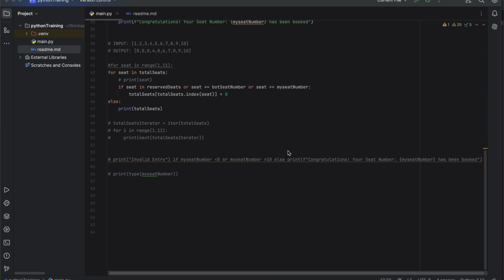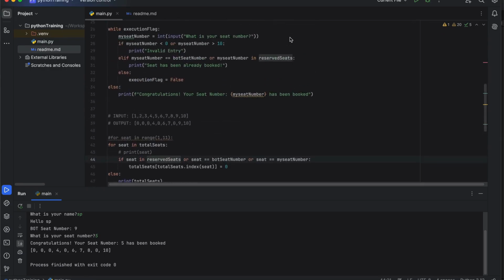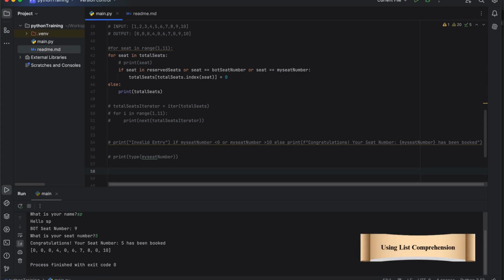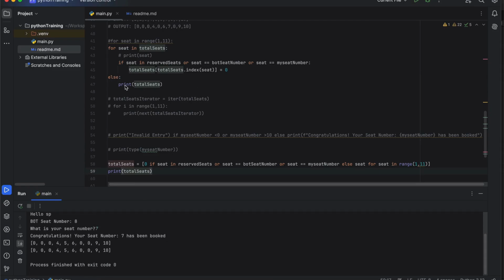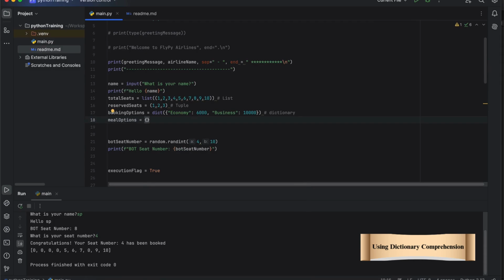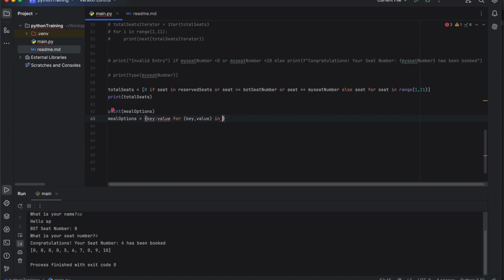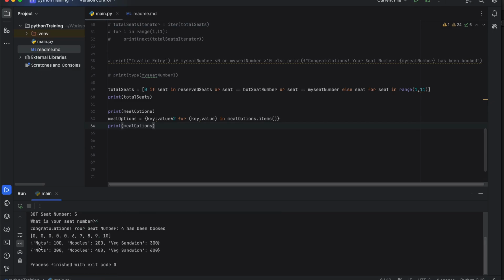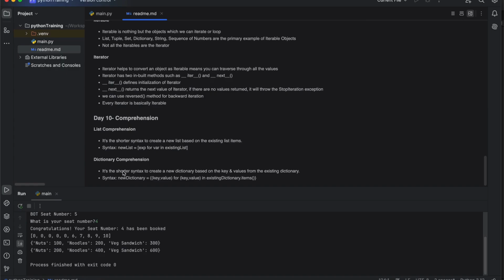Day 10- How to use Comprehension in Python?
How to use Comprehension in Python?
Today we will learn how to use List Comprehension and Dictionary Comprehension in Python